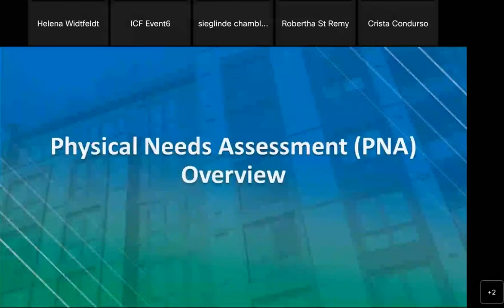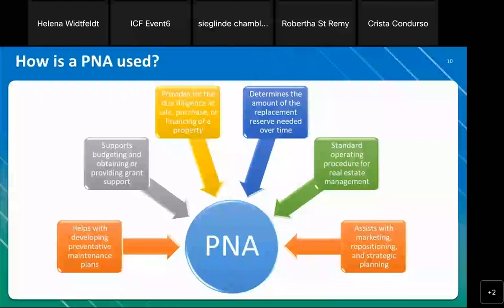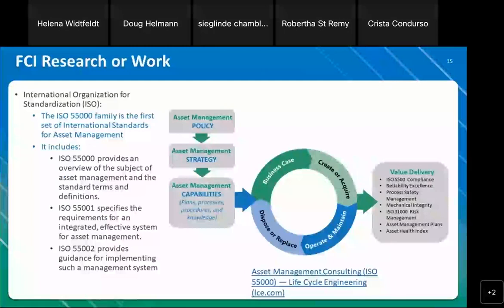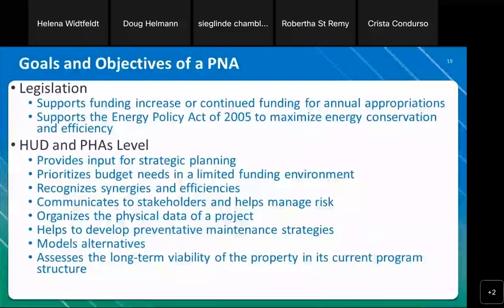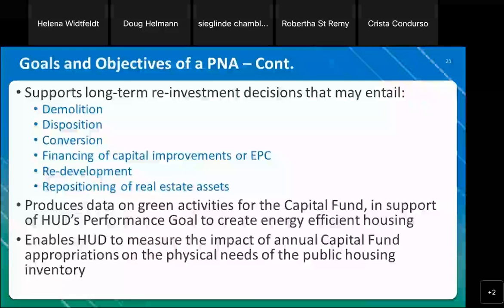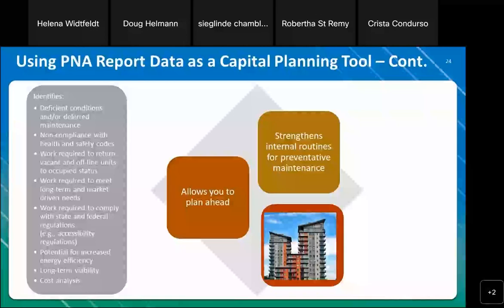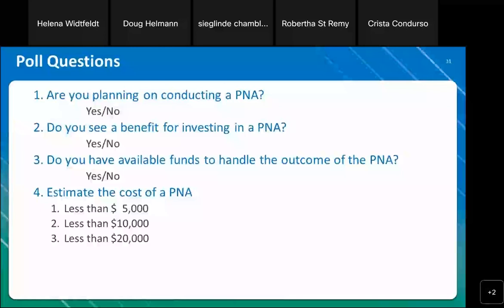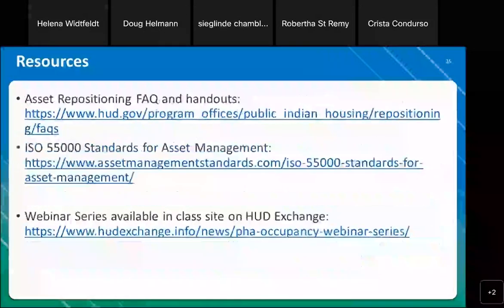PHA Occupancy Webinar Series: Physical Needs Assessment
The Physical Needs Assessment (PNA) training improved Public Housing Agency (PHA) grantee knowledge about the PNA HUD resources and PNA resources to help house more families, assist with repositioning efforts, and identify capital needs.